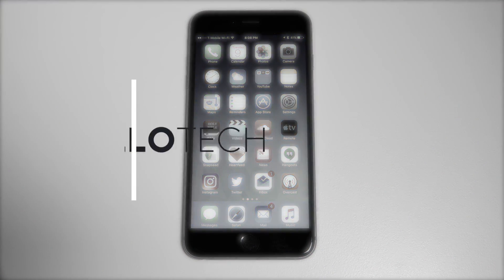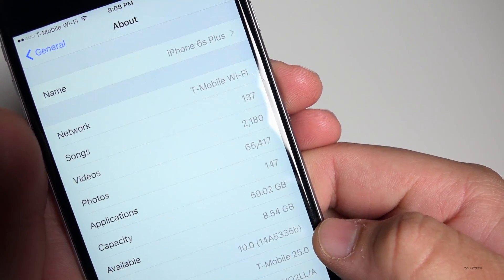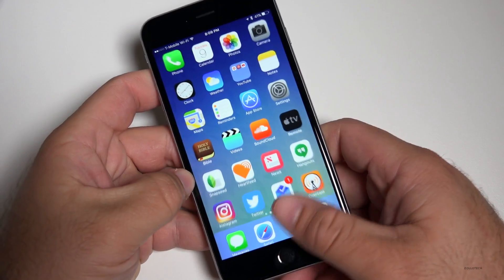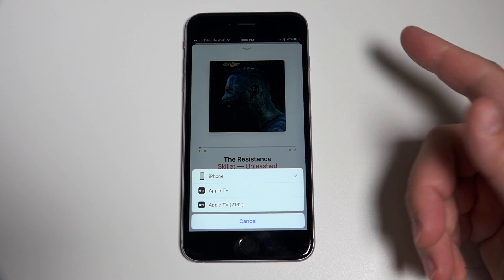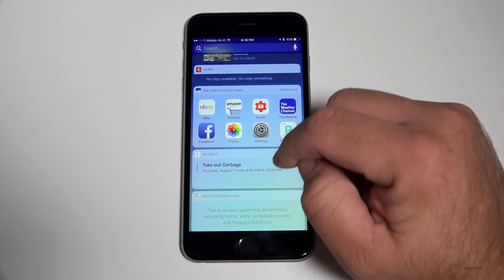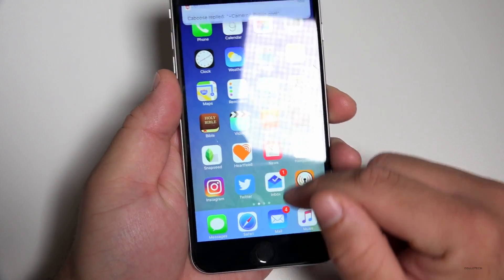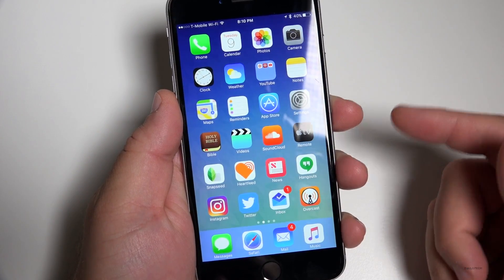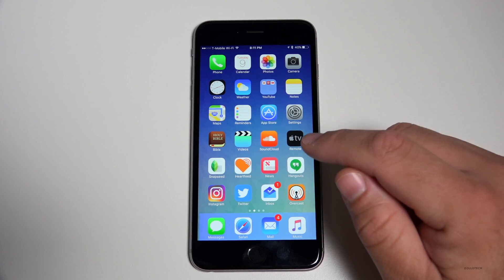iOS 10 Beta 5 - What's New?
I go over the updates to iOS 10 Beta 5.